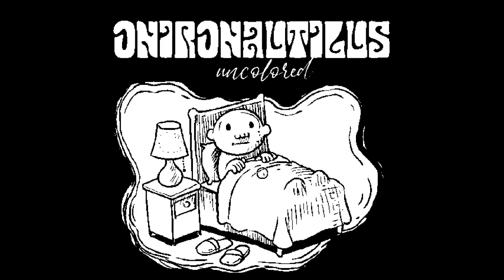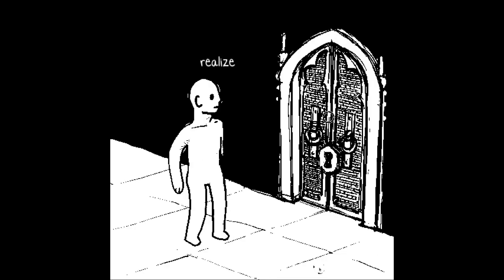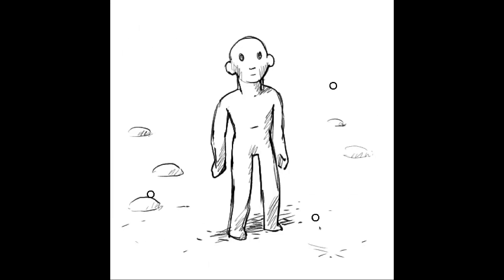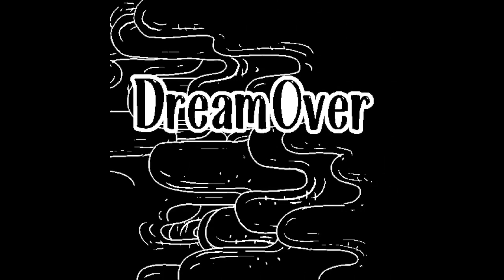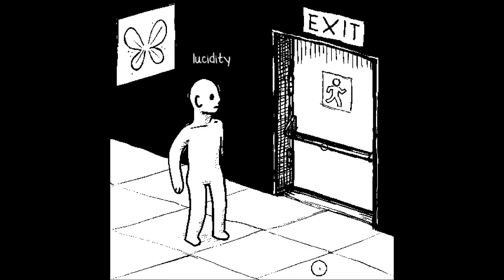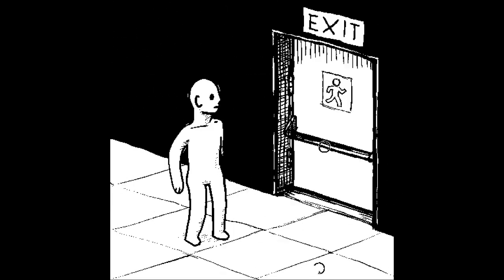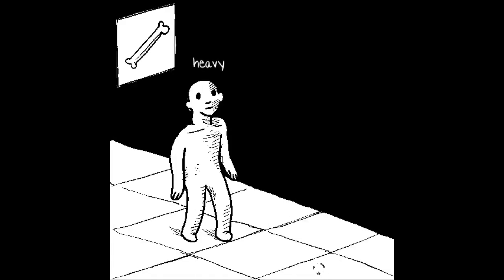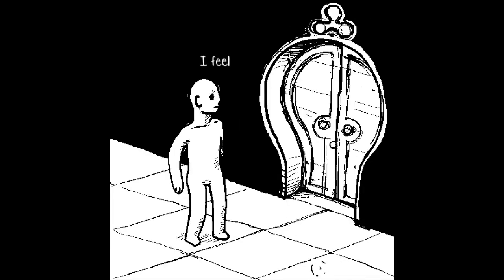How I Played: Onironautilus part 1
Emergent animated film created by your choices. There's 7(?) 8(?) vignettes? Clever solutions for easily recontextualizing prior frames by the dev as clicks move things along. So like, the dog "goes back to sleep". Or the dreamer is "more scared of flying than they are of being eaten by zombies". The hallway of doors and information booths with none of them yours is "infinite".

I walk through the narrative i had going on in my head. I had fun. Thanks!

From the game shelf:

Oniric voiagge pointundclicky-cliky! The sky was blue and all the birdo colouredde, then come'd ta Jam... if all the colorz are gone blame the BW-Jam... ah? 'R you happy now BW-Jam? he? Did you noww reaalize the value of something , now that iz gone??
Platforms HTML5
Author SquameGames
Genre Adventure
Made with PixiJS
Tags Atmospheric, Cute, Mystery, Point & Click, Short

I was listening to this in the background, so go get that, too

This channel is independently produced by me with the generous support of listeners like you. If you enjoy the playthrough and appreciate games media recorded in-house with no advertising, no looping, and no corporate overlords, which have been played mindfully and respectfully, perhaps you would like to support a cause for me? Can you help me by donating to Trans lifeline? Your support will be used to help a grassroots hotline and microgrants 501(c)(3) non-profit organization offering direct emotional and financial support to trans people in crisis – for the trans community, by the trans community. To those of you that are already supporting trans lifeline, thank you. I am so grateful for all of your support, and it gives me a boost of hope to know what I am doing is moving someone to action.